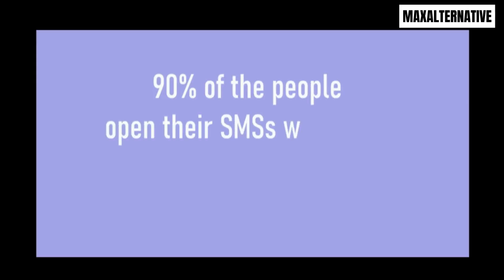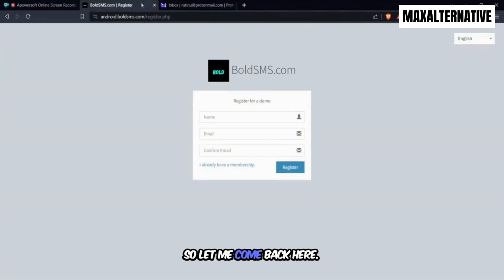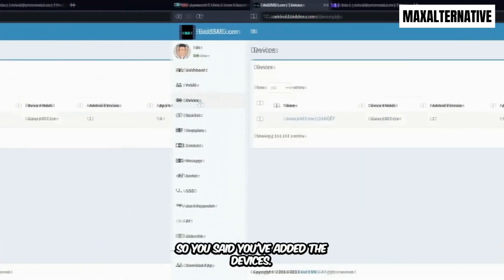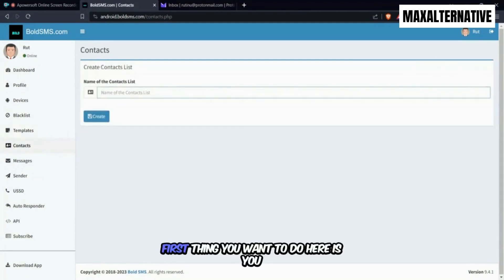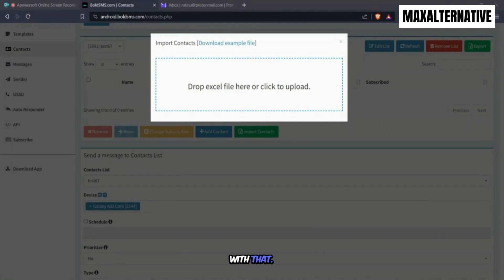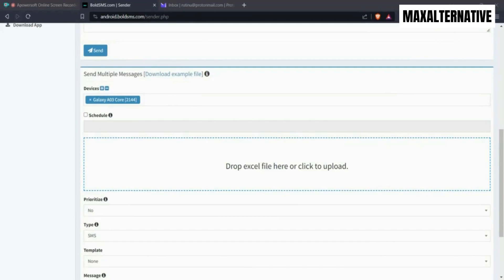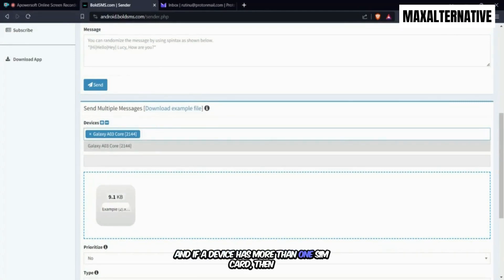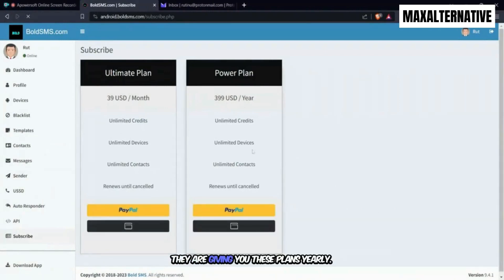Simplify Sending 1 Million SMS Automatically